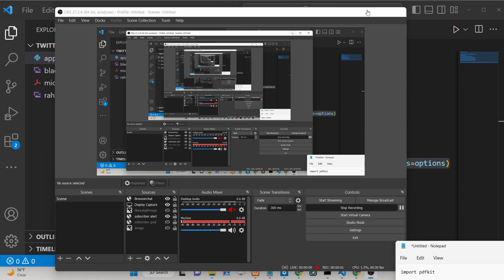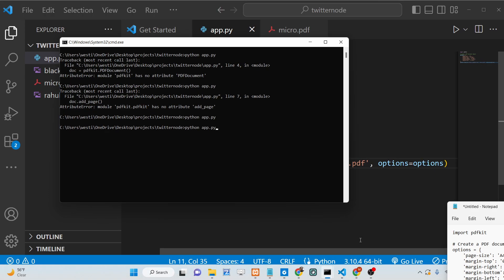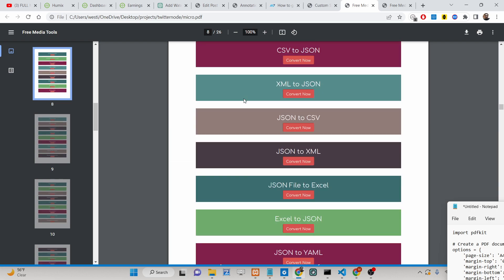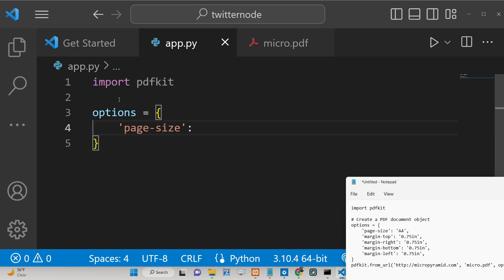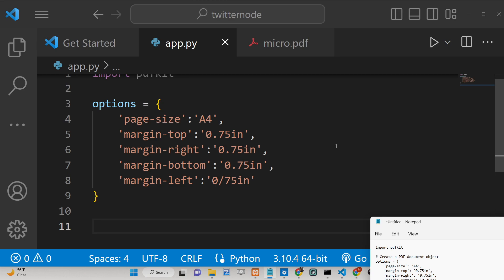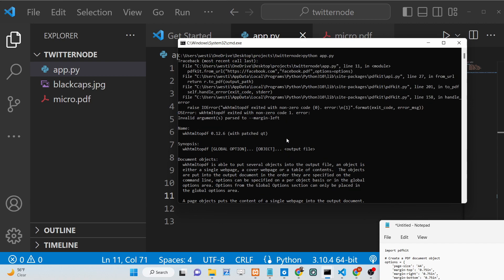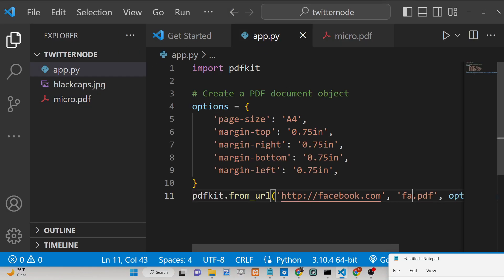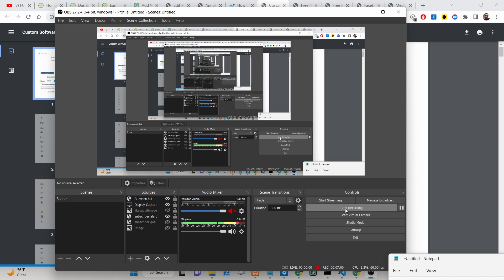Python 3 PDFKit Example to Convert HTML5 Website URL to PDF Document in Command Line